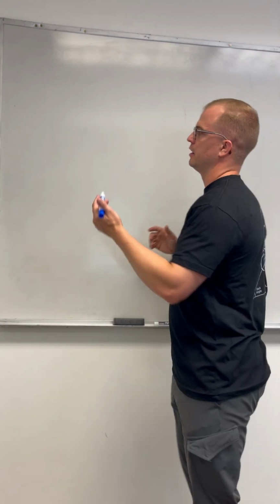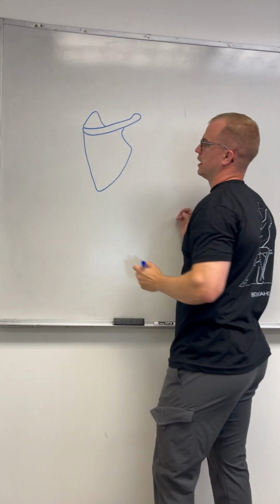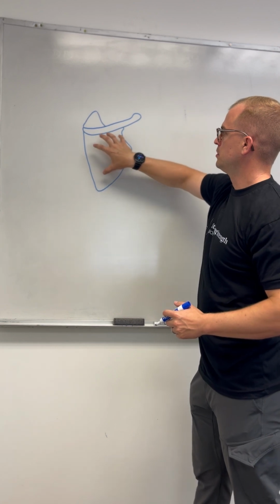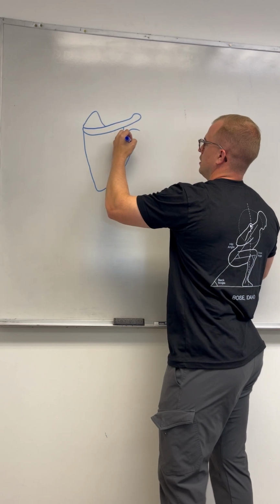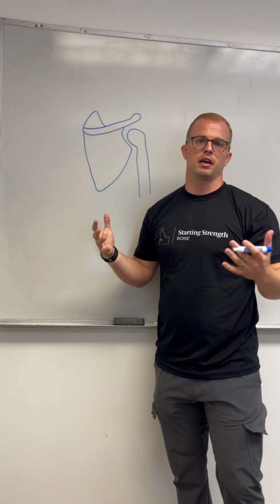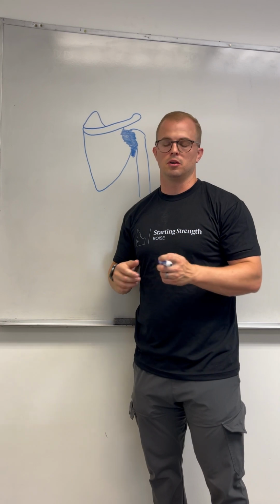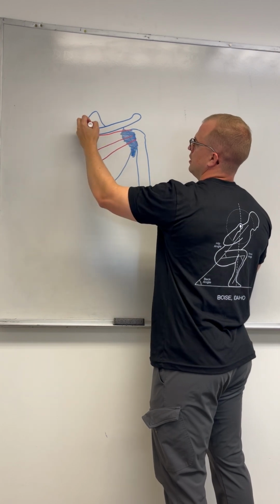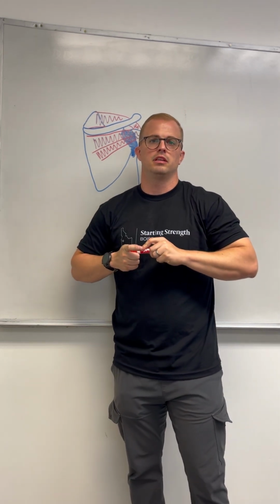Understanding Joint Capsule Irritation:Shoulder Pain Explained-Activated Arthritis & Acute Synovitis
Dives into the complexities of joint capsule irritation, focusing on shoulder pain caused by activated arthritis and acute synovitis. This helps you better understand the underlying causes of your discomfort. Whether you're dealing with chronic pain or a recent injury, this video will provide valuable insights into managing and treating shoulder issues.